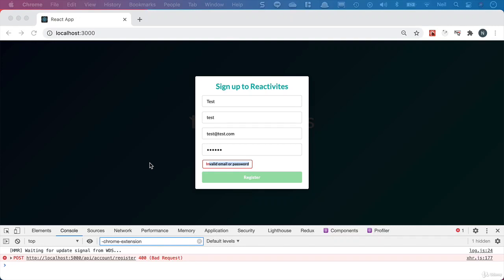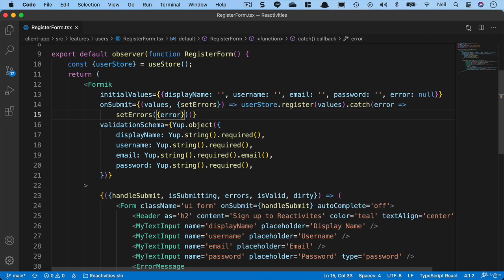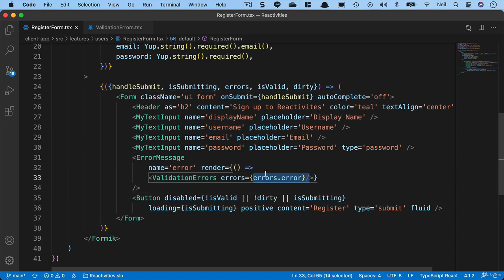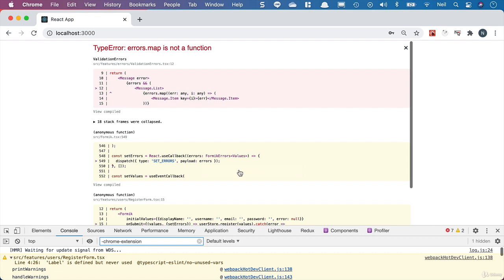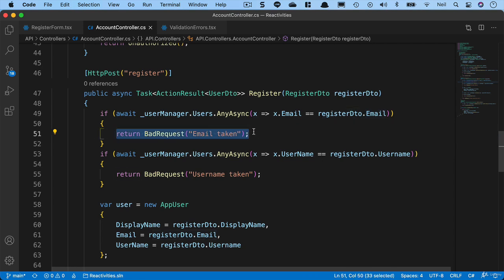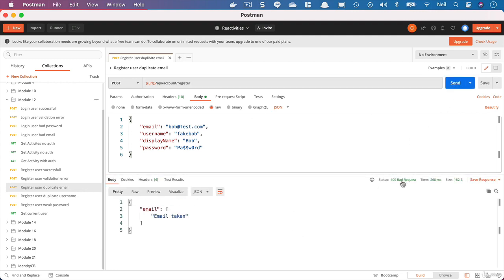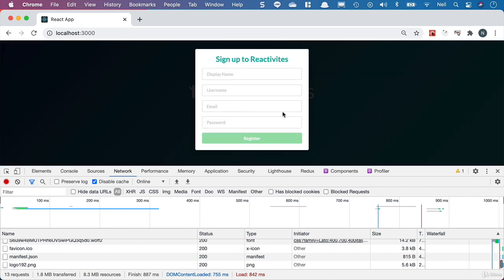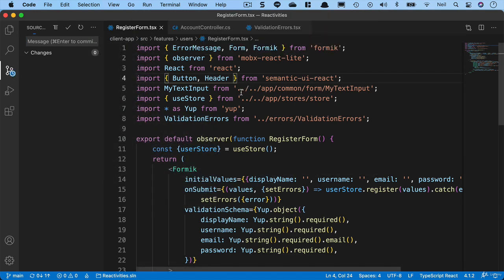Net Core and React Client side login and registraHandling validation errors in the register form